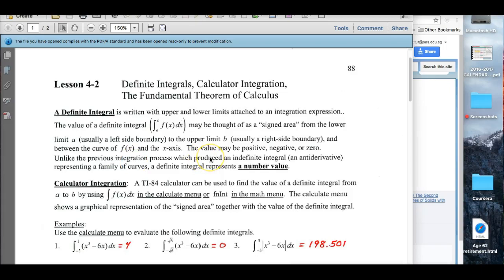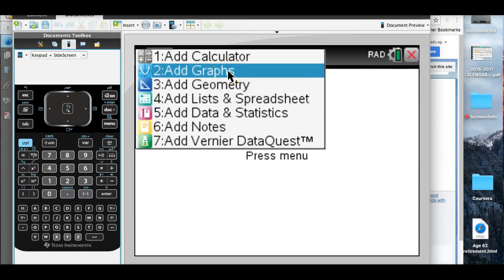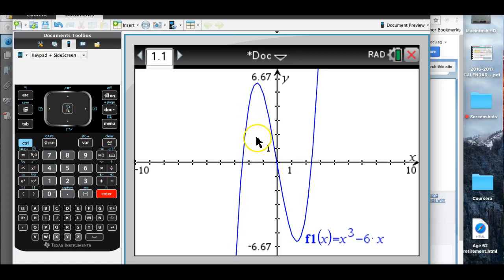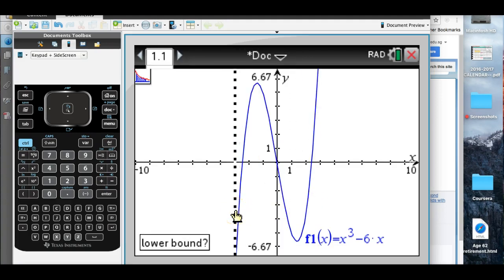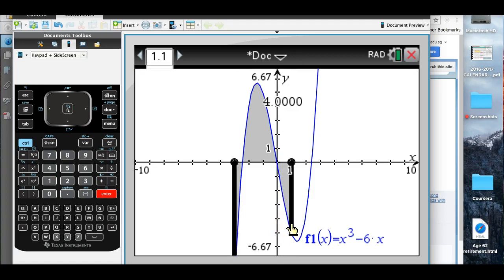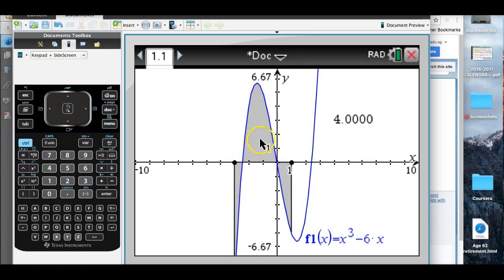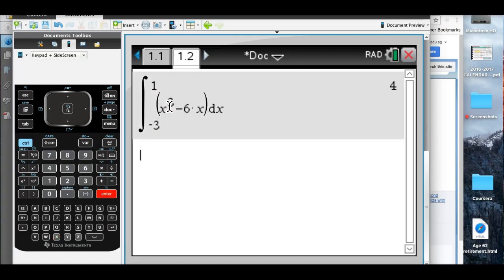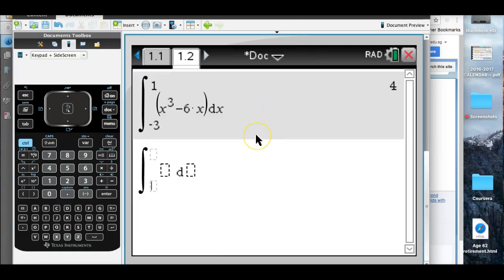Definite Integral on the TI Nspire Calculator